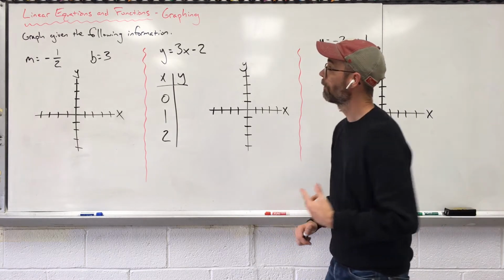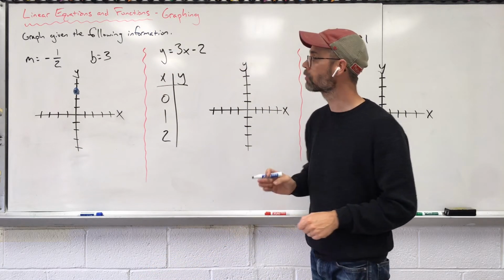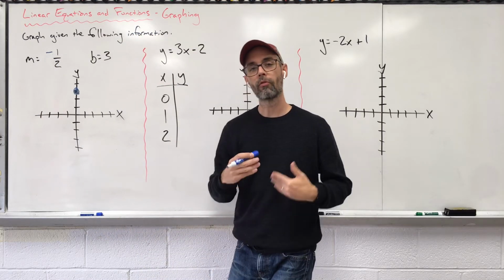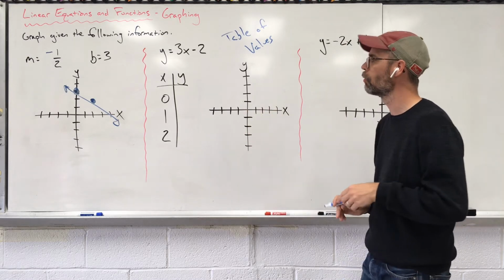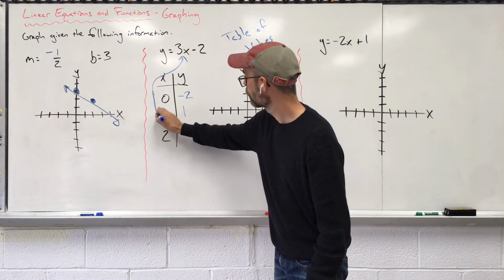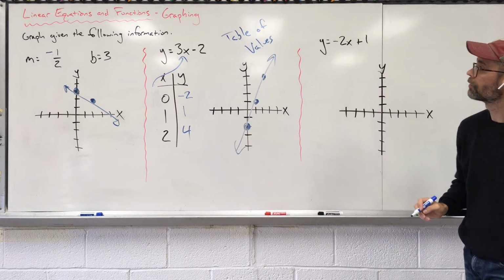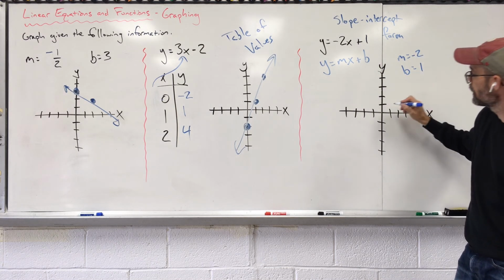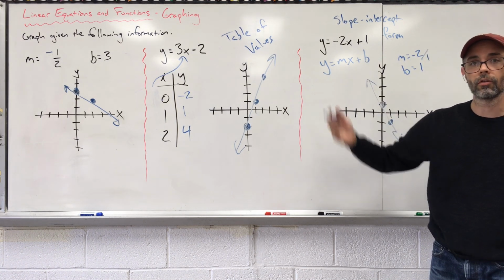Algebra: Graphing Lines given Slope and Intercept, Table of Values, and Slope-Intercept Form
Algebra: Understand how to graph a line given a slope and y-intercept, a table of values, and slope-intercept form.